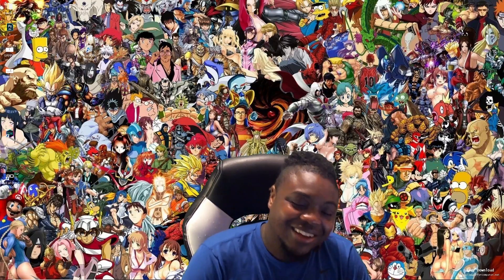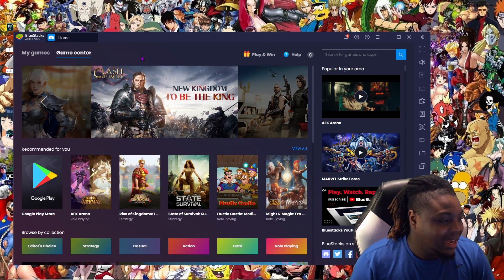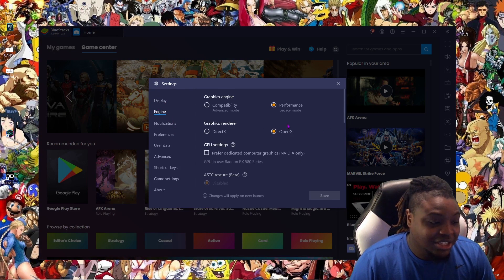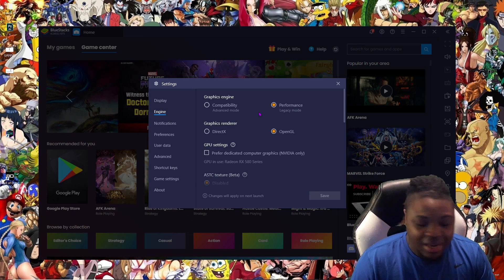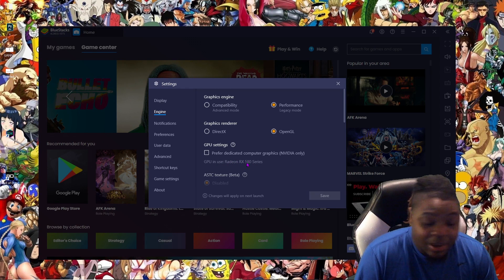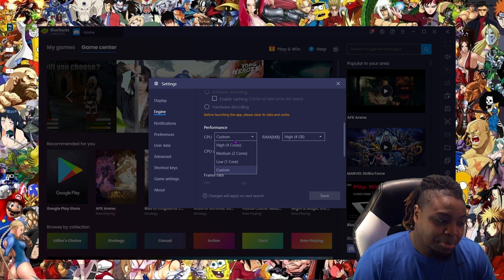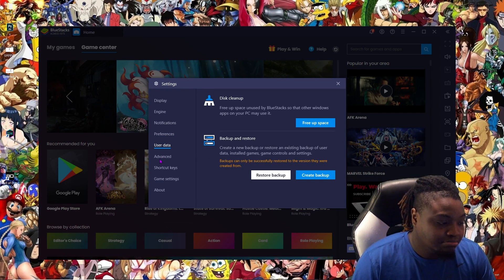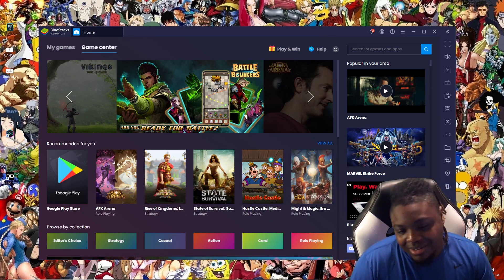HOW TO FIX BLUESTACKS EMULATOR 2020! (60FPS, CRASHING, AND MORE ON LOW END PCS!)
In this video, we breakdown the issue that was causing my BlueStacks emulator to run slowly, crash, drop frames, and more! I was experiencing this, and it was absolutely ruining my day. I found a solution!